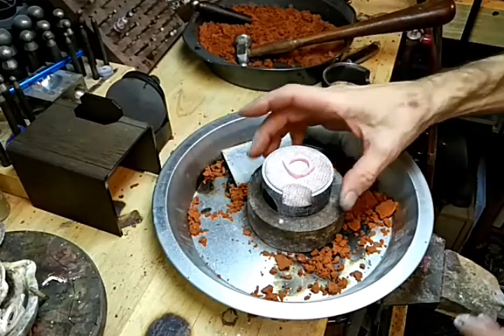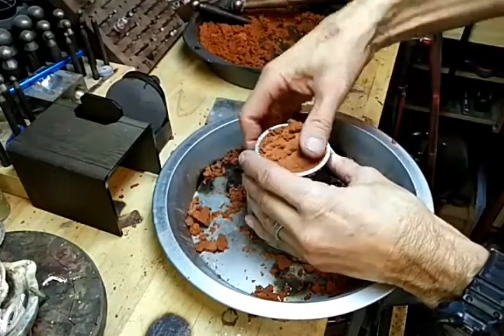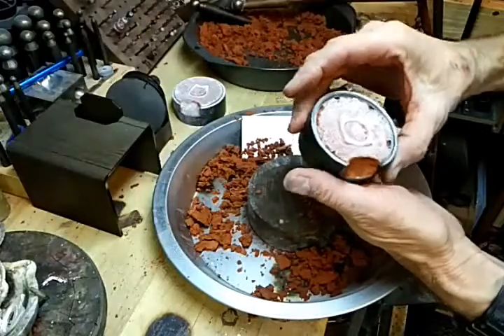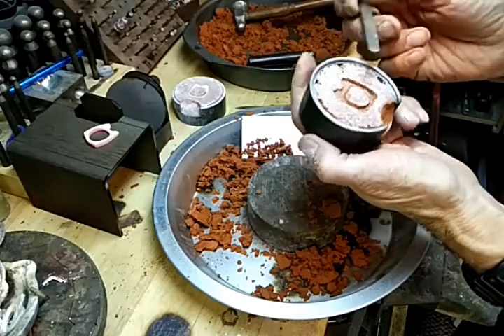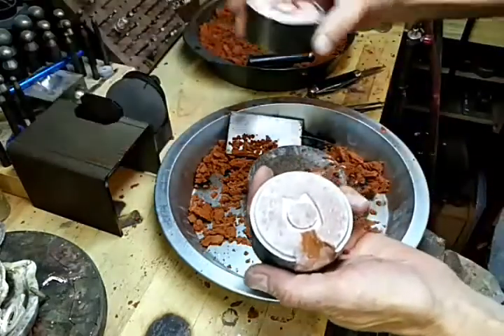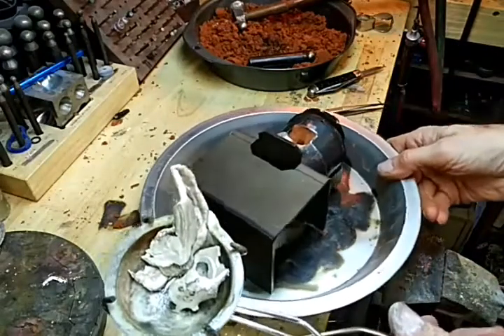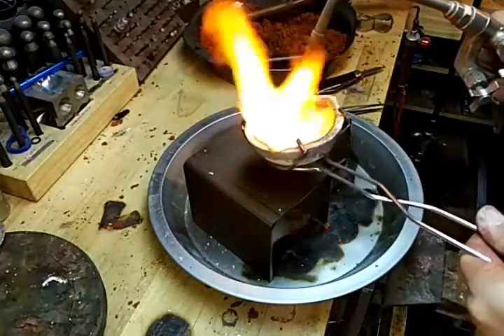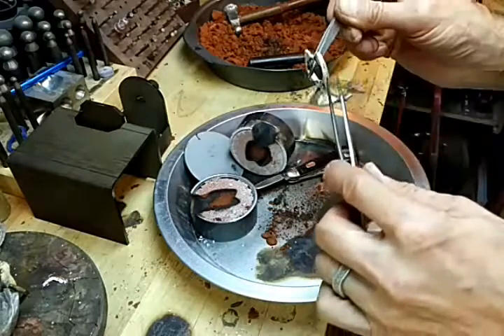Sand Casting an Injection Wax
Using a wax ring that was made from injecting a rubber mold and using it to make the impression for sand casting.